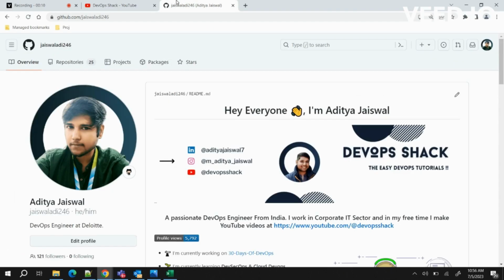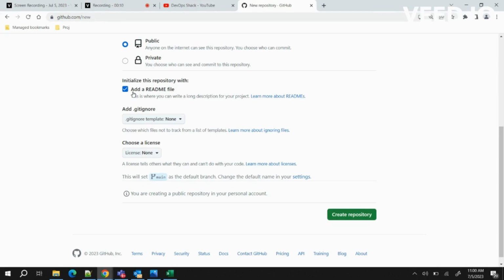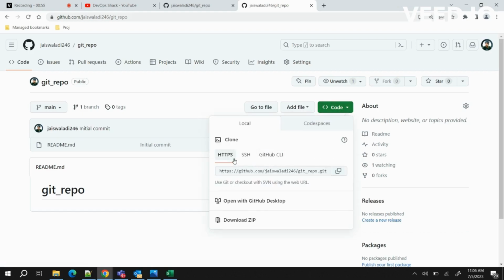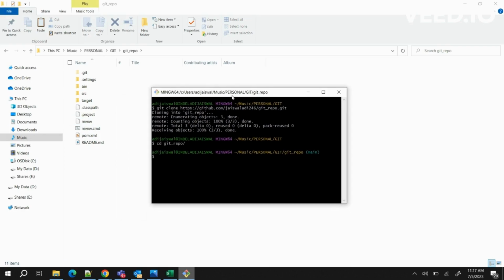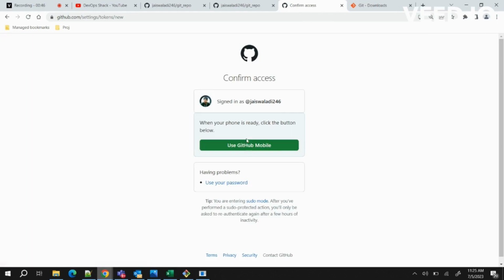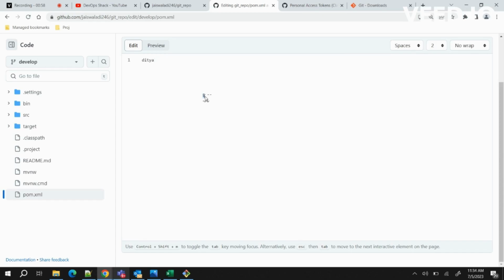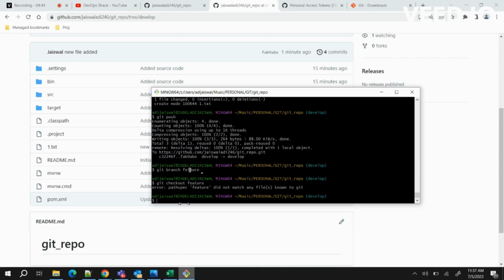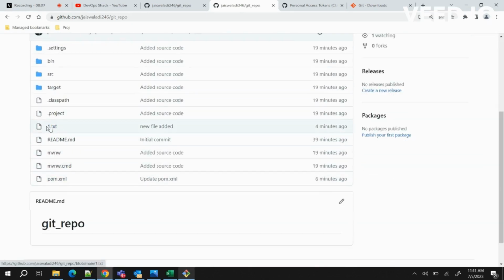30 Days Of DevOps | Zero To Hero | GIT | Day-19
30 Days Of DevOps | Zero To Hero | GIT | Day-19